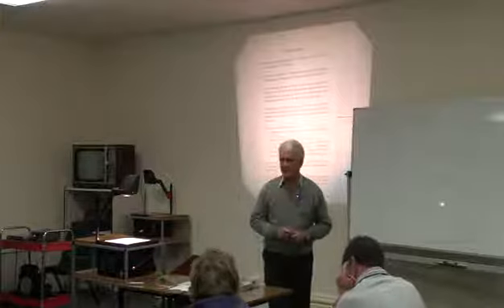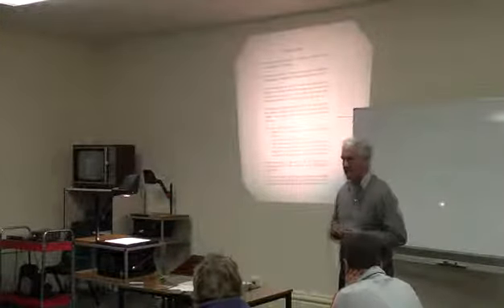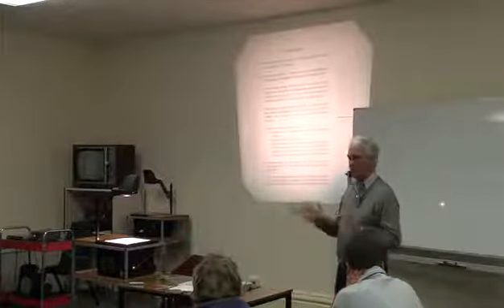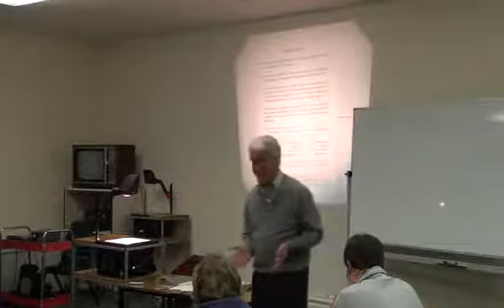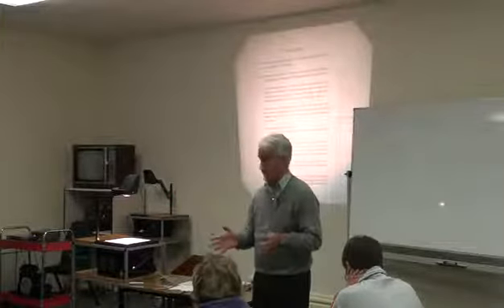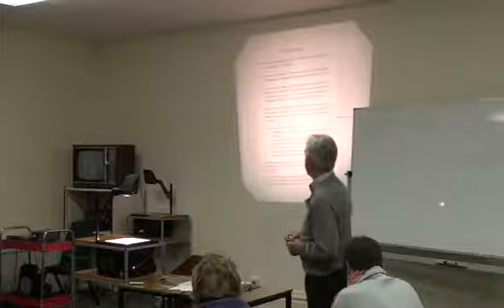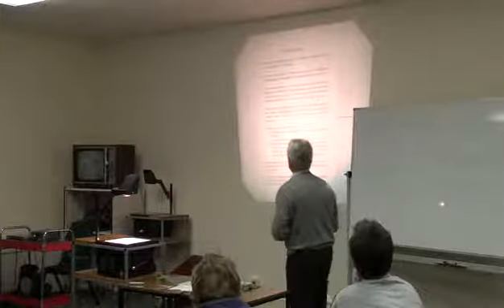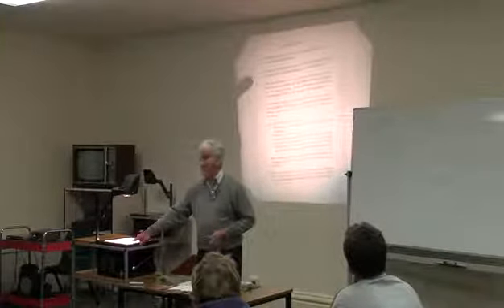Bible Introduction OT: Introduction to the Writings and Psalms (23b of 29)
This lecture series was recorded in 2009 at Australian Lutheran College.